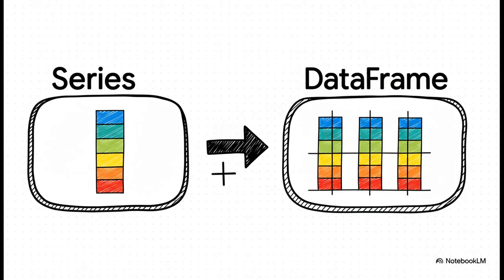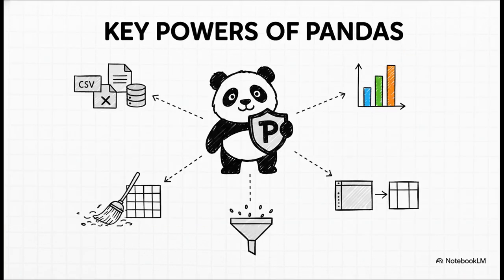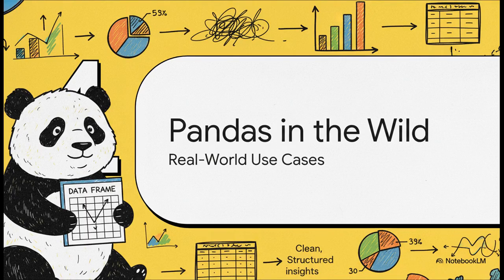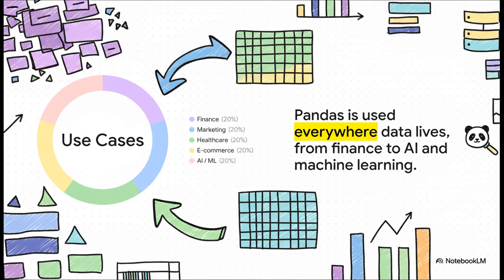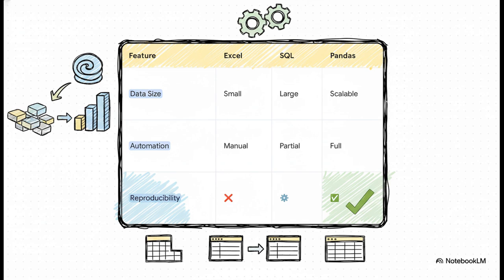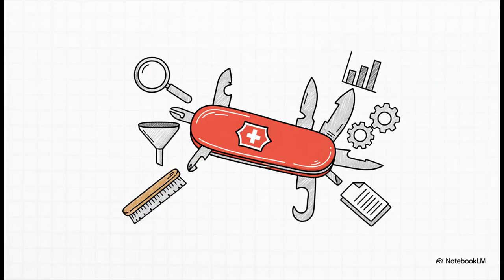Python Pandas Module: Mastering Data Analysis the Easy Way | Uplatz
If Python is the language of data, then Pandas is its most powerful vocabulary. 🐼📊
In this Uplatz explainer, we go deep into the Pandas module, the essential toolkit for data cleaning, manipulation, exploration, and analysis — used by data scientists, analysts, and AI engineers worldwide.

You’ll discover:

What Pandas is and why it’s the backbone of Python-based data analysis

The core data structures:

Series — one-dimensional labeled data

DataFrame — two-dimensional tables similar to Excel or SQL datasets

How to:

Load data from CSV, Excel, SQL, JSON, and APIs

Clean and prepare data using dropna(), fillna(), replace(), astype(), and more

Filter, sort, and query datasets efficiently

Perform grouping, aggregation, merging, and joining

Work with dates, times, and categorical data

How Pandas integrates with NumPy, Matplotlib, and scikit-learn

Real-world tasks:

Data wrangling

Feature engineering for machine learning

Business reporting and dashboard preparation

Performance tips — vectorization, efficient indexing, and avoiding loops

Why Pandas is essential for data science, machine learning, and analytics workflows

Pandas turns raw, messy data into clean, structured insight — unlocking the full power of Python for real-world data problems.